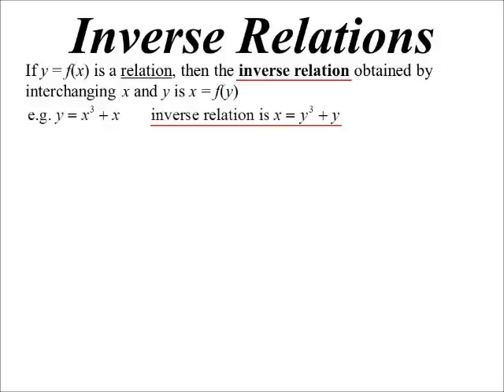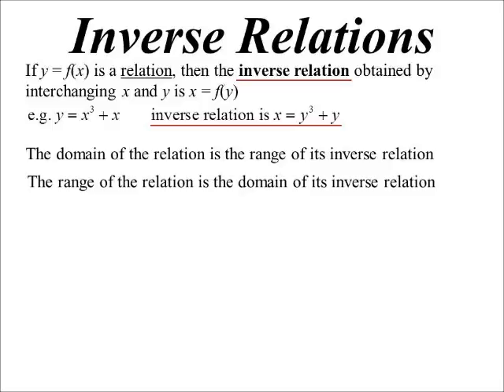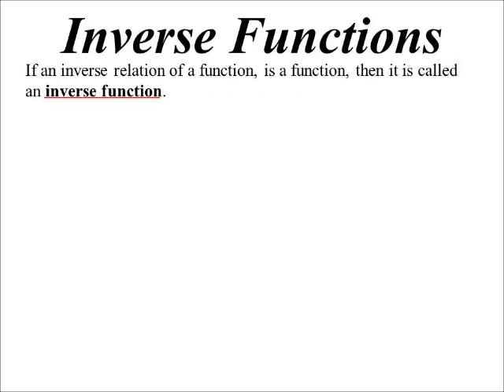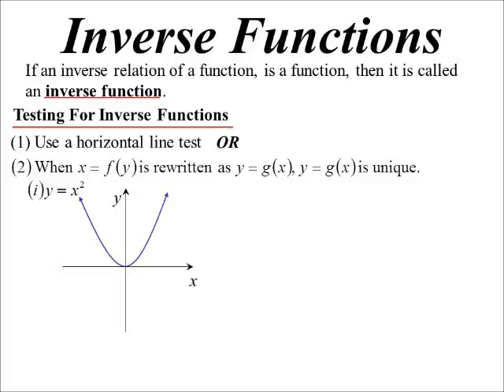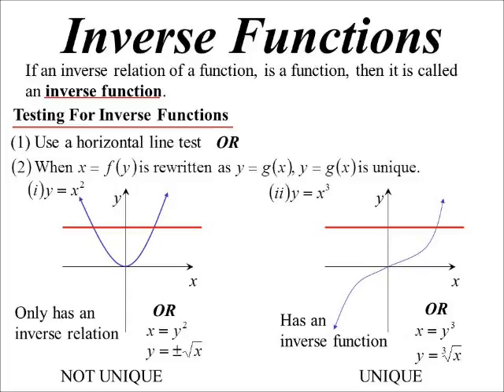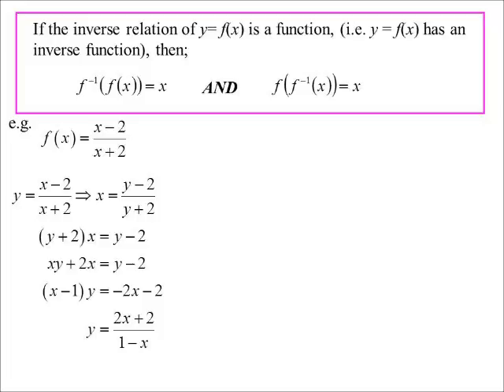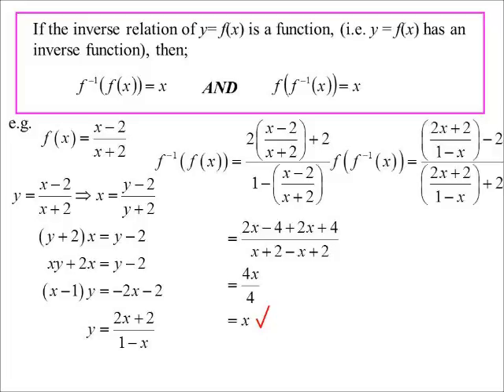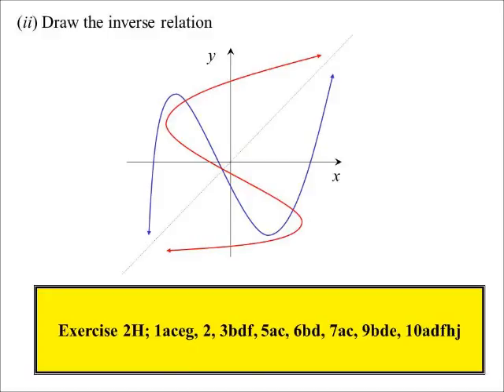11X1 T02 08 inverse functions 2016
When solving equations we have to perform the inverse operation, if the pronumeral is involved in a function, then we need to use the inverse function.